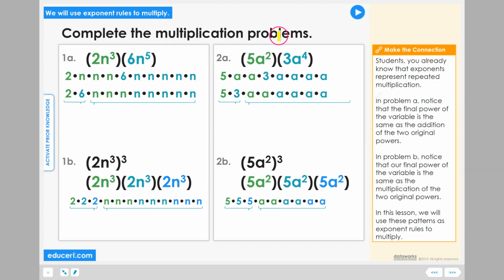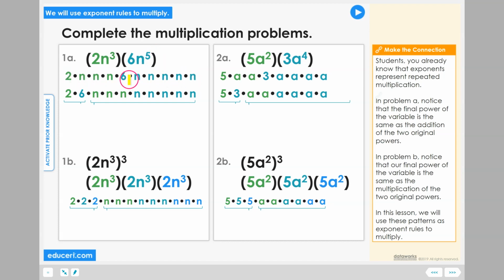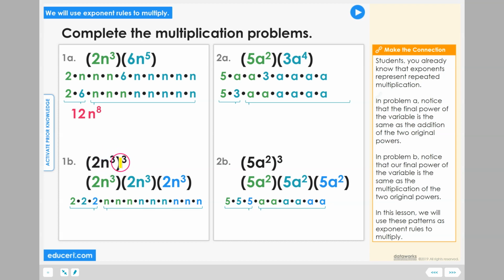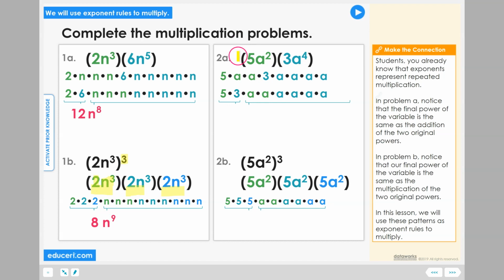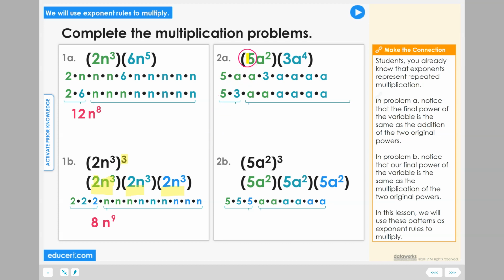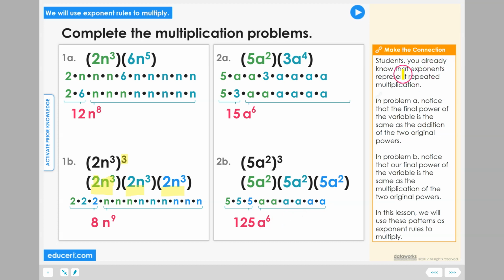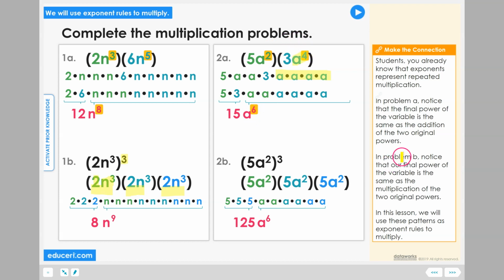Lesson 9.2 - Use Exponent Rules to Multiply (Activate Prior Knowledge)